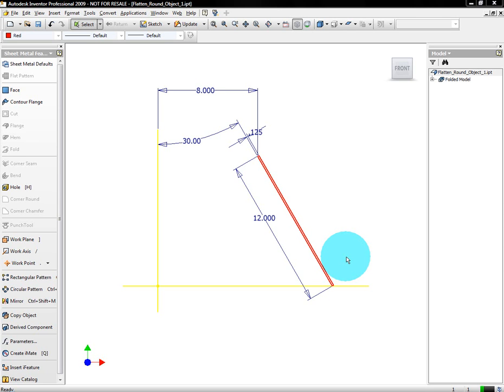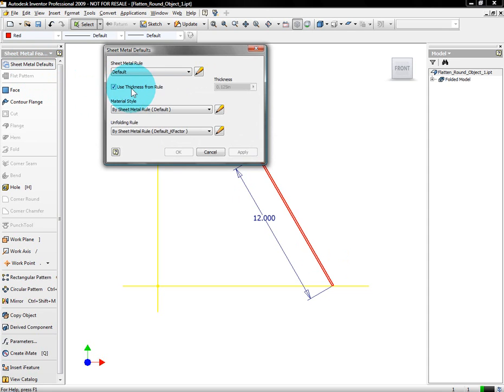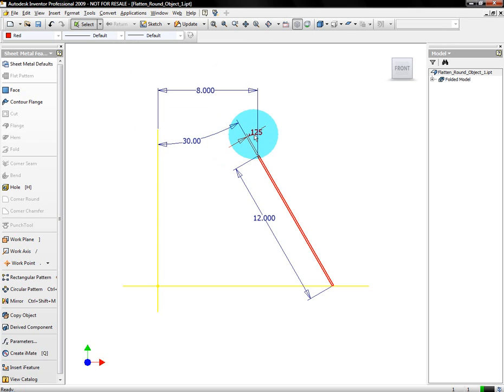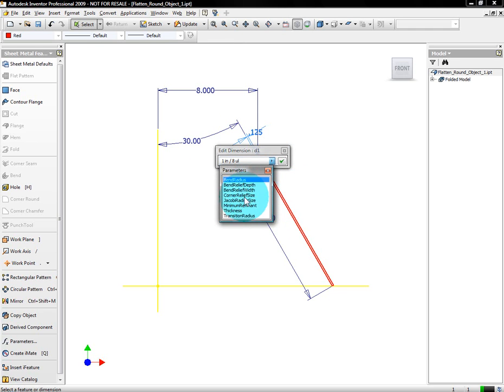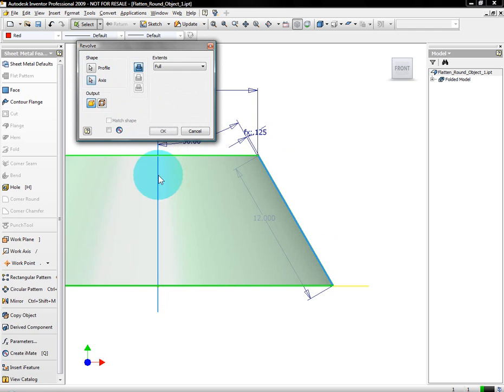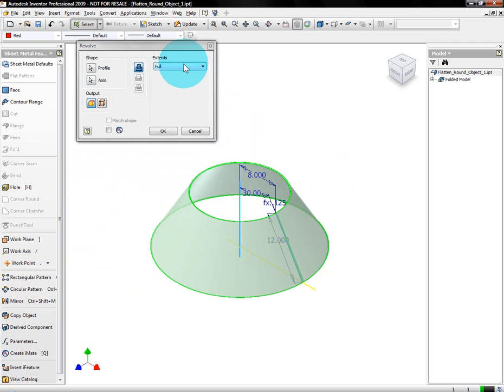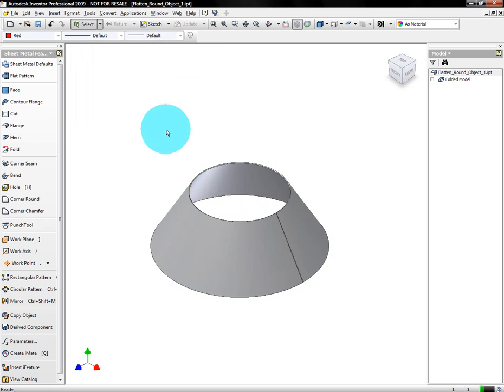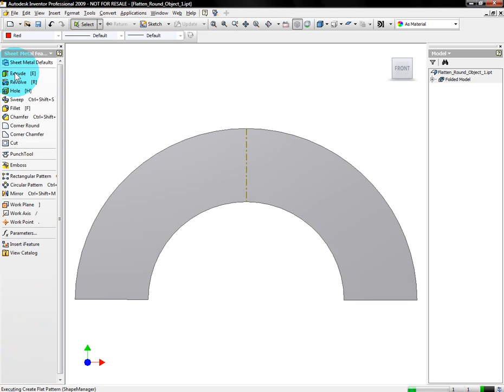flat pattern of a round shape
Autodesk Inventor's sheet metal flat pattern command